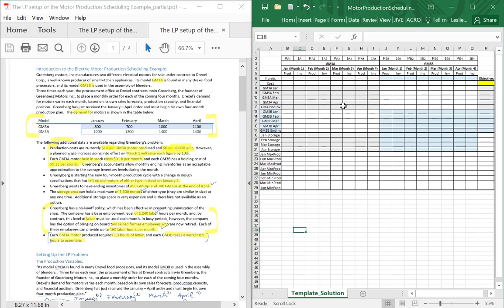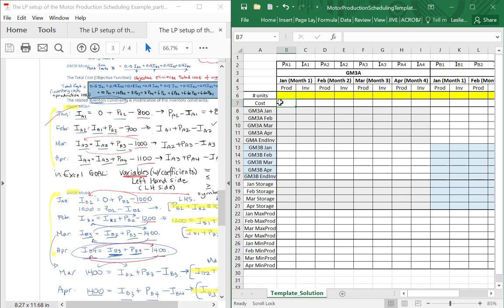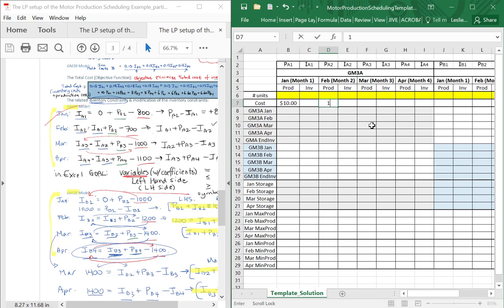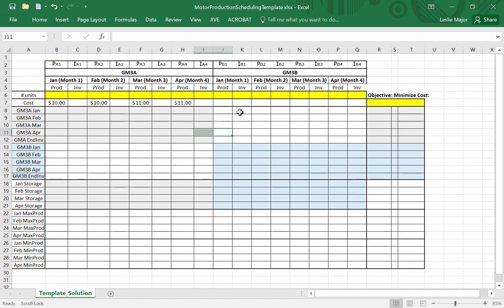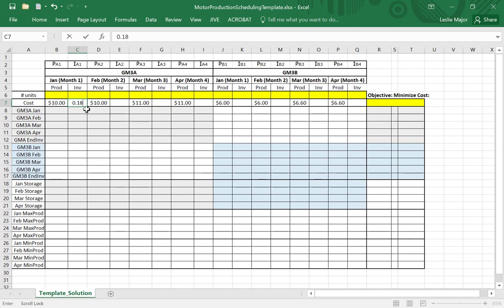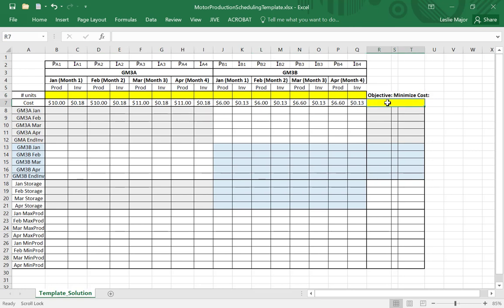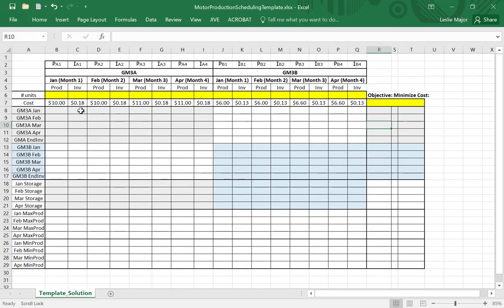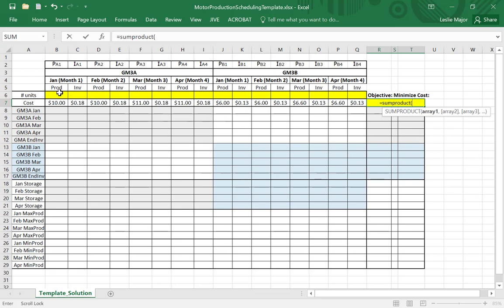Objective Function Excel